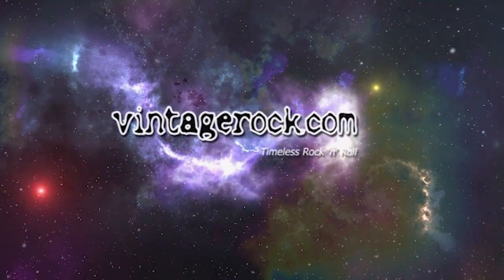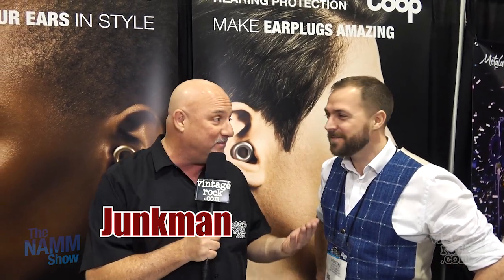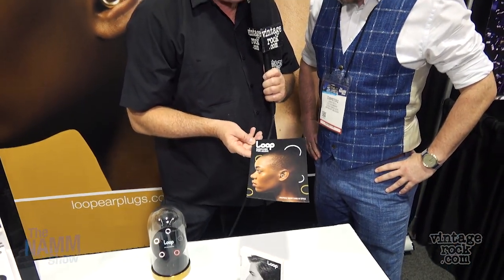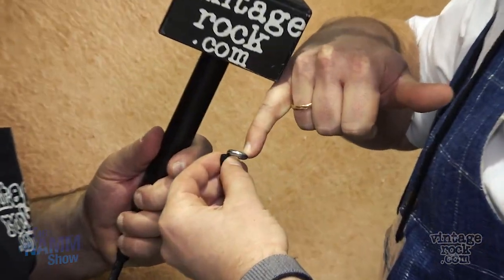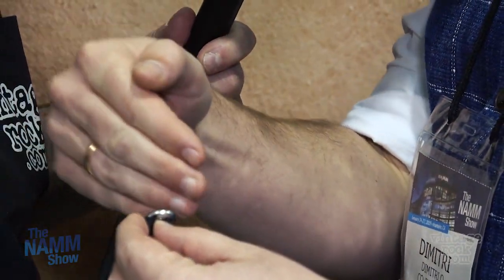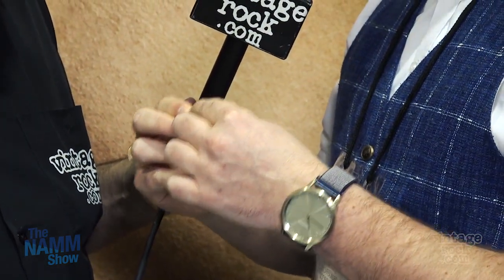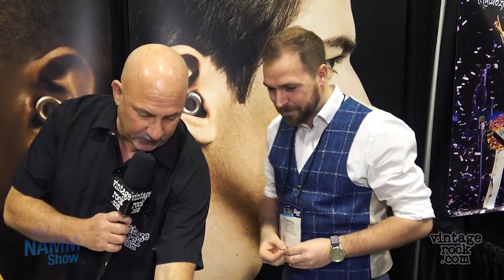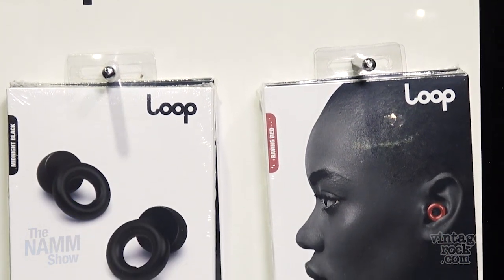2019 NAMM: Loop Earplugs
- Dimitr O of Loop Earplugs talks with Junkman about new products at the 2019 NAMM Show on Friday, January 25, 2019 in Anaheim, CA. Videography by Mike Thoman.